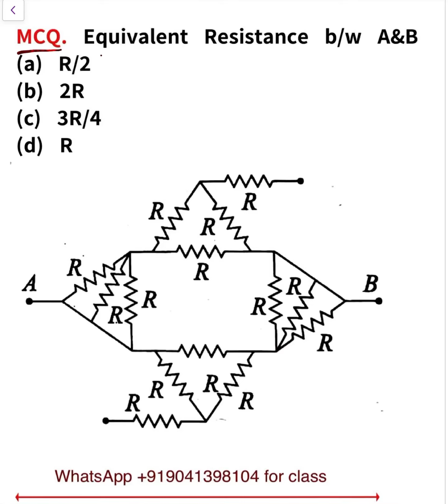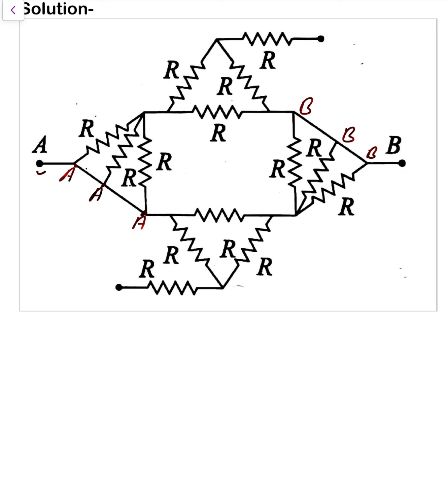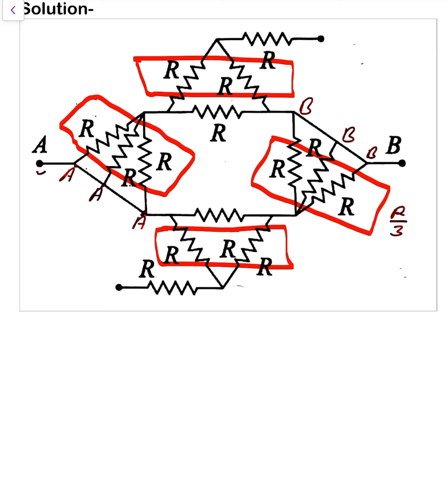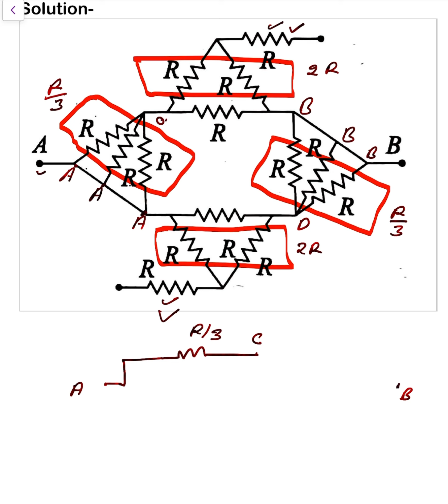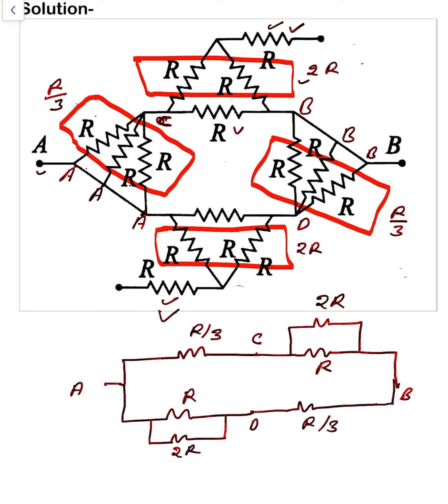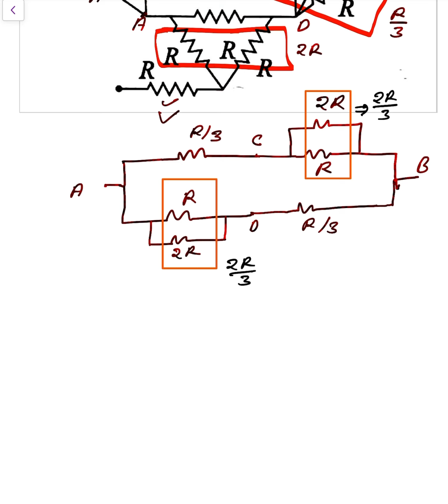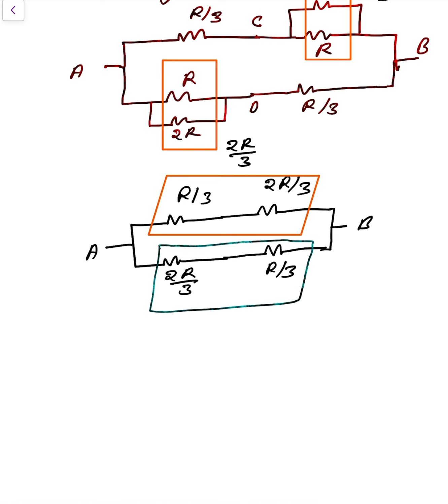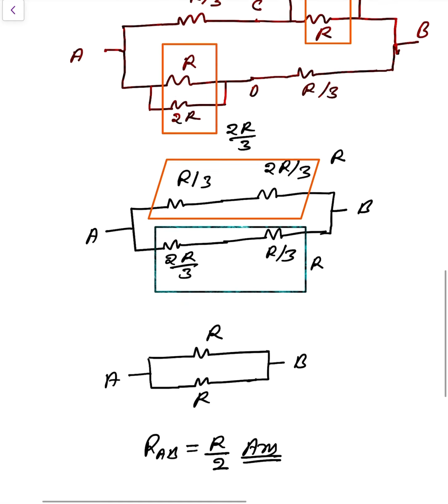How can solve difficult circuit in very easy way step by step method